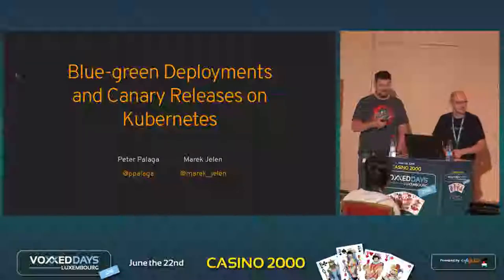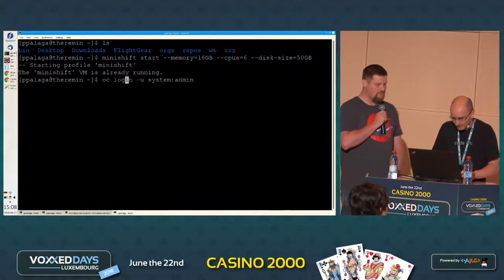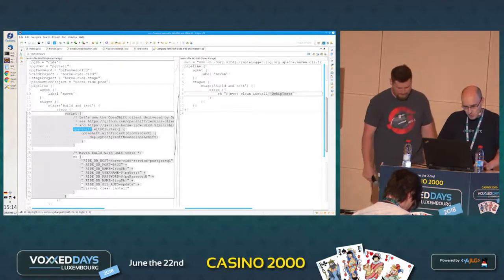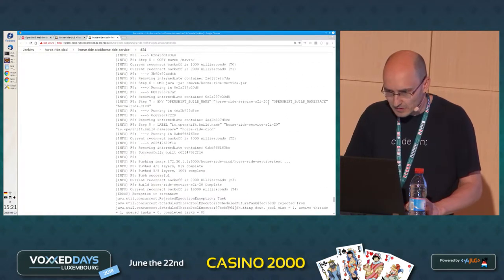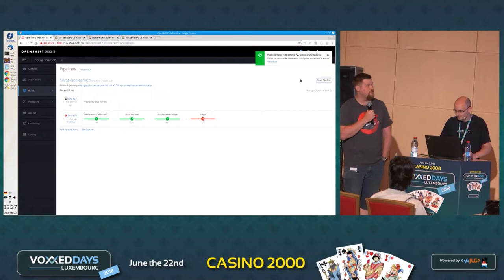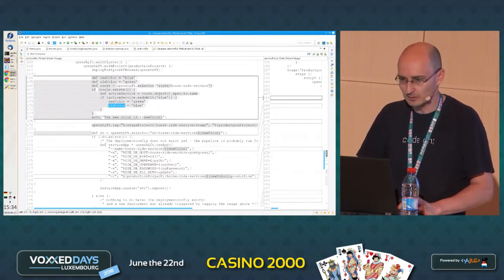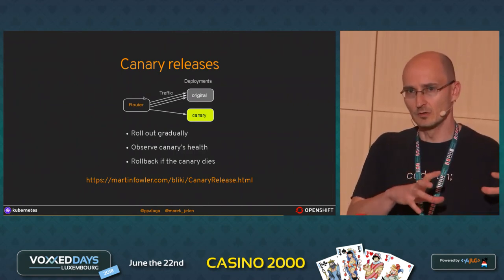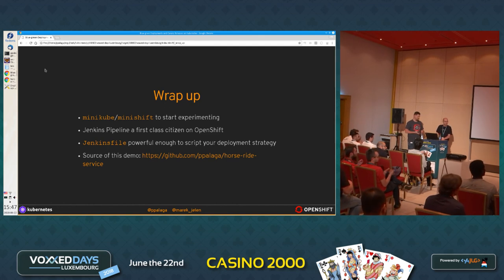Blue-green Deployments, A/B Testing, and Canary Releases on Kubernetes (Peter Palaga, Marek Jelen)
Blue-green Deployments, A/B Testing, and Canary Releases on Kubernetes
Conference by Peter Palaga, Marek Jelen